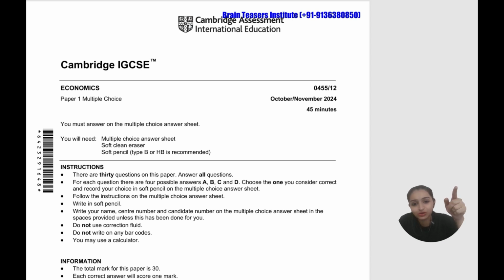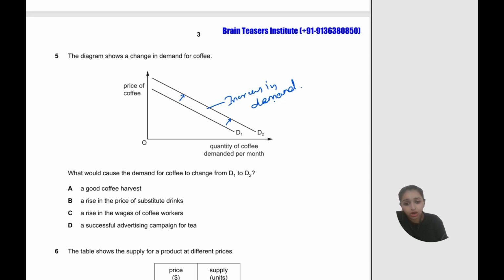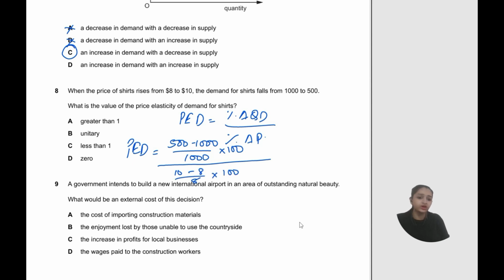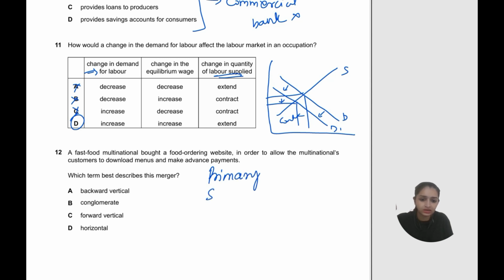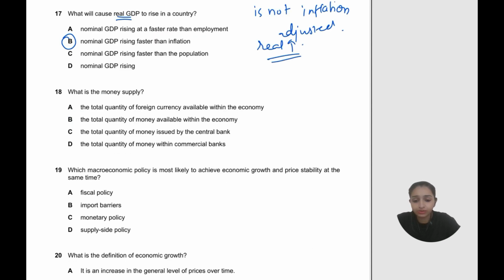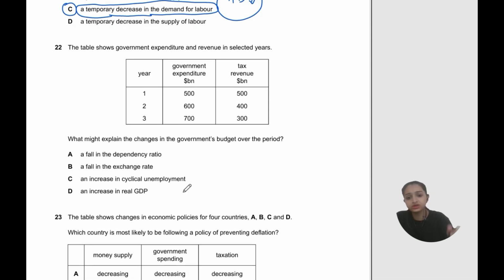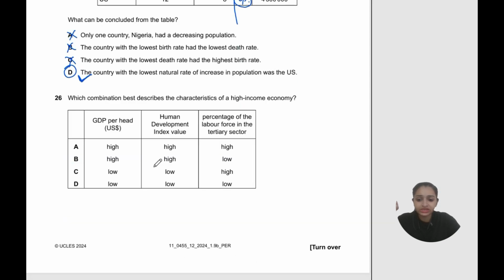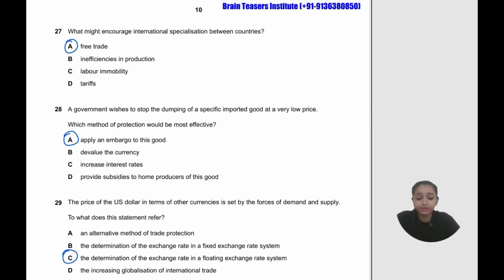IGCSE Economics - Past Paper Solution! - Score A+ - 0455/12/O/N/2024 - MCQs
📚 IGCSE Economics 0455/12/O/N/2024 Past Paper Solution | Step-by-Step MCQ Answers | Score A+ 🎯

🔴 Watch this complete tutorial to master the IGCSE Economics (0455/12) October/November 2024 Multiple Choice Paper!
This step-by-step past paper solution covers all 30 MCQs, helping you understand key concepts, improve exam techniques, and maximize your score.

💡 What You’ll Learn in This Video:
✅ Full 0455/12/O/N/2024 past paper MCQ solutions
✅ Tips & tricks to score A+ in IGCSE Economics

⏳ Timestamps:
00:00 - Introduction
00:28 - Question 1: Which economic question is least likely to arise as a result of scarcity?
01:07 - Question 2: What is opportunity cost?
02:03 - Question 3: Which point shows the greatest opportunity cost of producing one more unit of good X?
04:17 - Question 4: A period of bad weather leads to a failure of the rice crop. What is the effect on the market for rice?
05:10 - Question 5: What would cause the demand for coffee to change from D1 to D2?
06:28 - Question 6: If the price changes from $12 to $14, what will be the change in supply?
10:00 - Question 7: Which changes would move the equilibrium in the diagram from point X to point Z?
10:54 - Question 8: When the price of shirts rises from $8 to $10, the demand for shirts falls from 1000 to 500. What is the value of the price elasticity of demand for shirts?
12:26 - Question 9: A government intends to build a new international airport in an area of outstanding natural beauty. What would be an external cost of this decision?
13:43 - Question 10: What is an important role of a central bank?
14:17 - Question 11: How would a change in the demand for labour affect the labour market in an occupation?
17:07 - Question 12: A fast-food multinational bought a food-ordering website to allow customers to download menus and make advance payments. Which term best describes this merger?
18:20 - Question 13: What would cause the shift from ATC1 to ATC2?
19:17 - Question 14: What is most likely to encourage capital-intensive production methods in a low-income economy?
20:53 - Question 15: A firm’s average revenue is $20. It sells 1000 units. What are the firm’s total revenue and the price of the product?
21:19 - Question 16: A competitive industry becomes a monopoly. What is the most likely advantage for consumers?
22:20 - Question 17: What will cause real GDP to rise in a country?
23:20 - Question 18: What is the money supply?
24:31 - Question 19: Which macroeconomic policy is most likely to achieve economic growth and price stability at the same time?
26:14 - Question 20: What is the definition of economic growth?
26:57 - Question 21: What causes cyclical unemployment in a recession?
28:45 - Question 22: What might explain the changes in the government’s budget over the period?
30:15 - Question 23: Which country is most likely to be following a policy of preventing deflation?
31:14 - Question 24: Workers in Switzerland earn more on average than workers in Mexico. What is a likely cause of this?
32:19 - Question 25: What can be concluded from the table? (Based on a table with birth rate and net migration data for various countries)
34:49 - Question 26: Which combination best describes the characteristics of a high-income economy?
35:21 - Question 27: What might encourage international specialisation between countries?
35:39 - Question 28: A government wishes to stop the dumping of a specific imported good at a very low price. Which method of protection would be most effective?
37:14 - Question 29: The price of the US dollar in terms of other currencies is set by the forces of demand and supply. To what does this statement refer?
37:51 - Question 30: Between which two years did the country have an increase in the value of imports and an improvement in its balance of trade in goods?